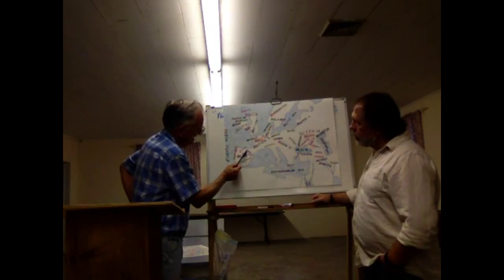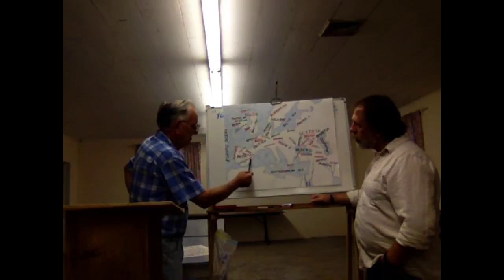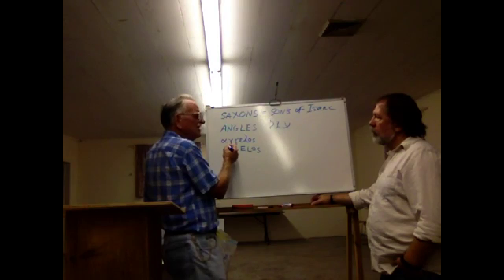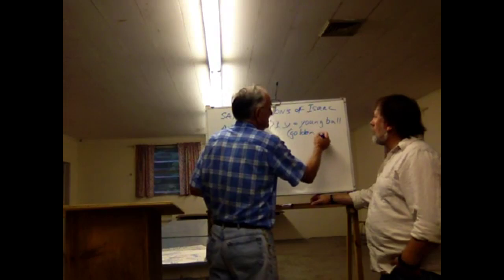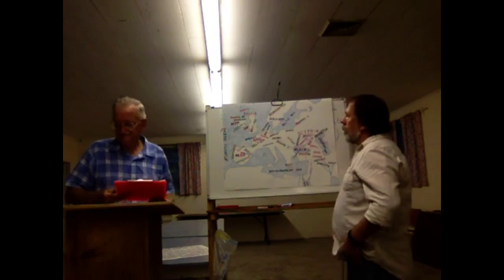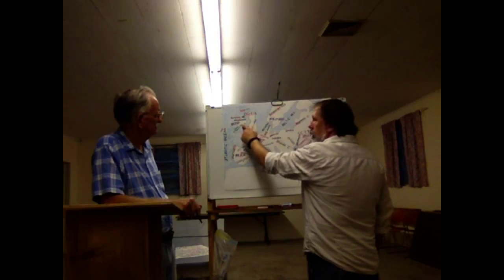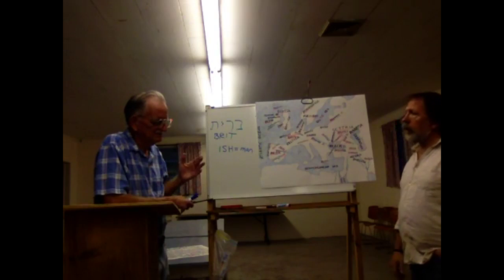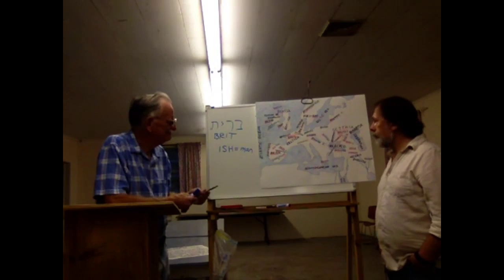EP17 the HUNTING BLIND WITH DAEL: THE MIGRATION OF THE 10 TRIBES - PT2 LINGUISTIC EVIDENCE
Wade gives the linguistic evidence of where the 10 tribes of Israel are today!

HOST
Dael McCoyle

GUEST
Wade Nanney
Caleb Nanney

MUSIC
PERFORMED BY
MiYah

SONG
On The Wings Of A Prayer